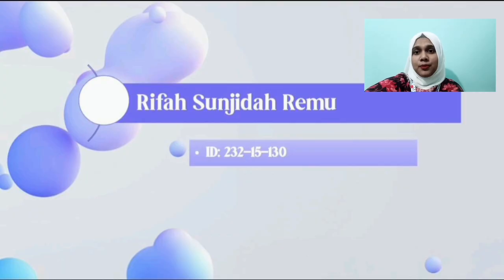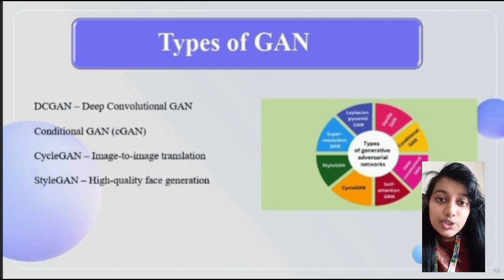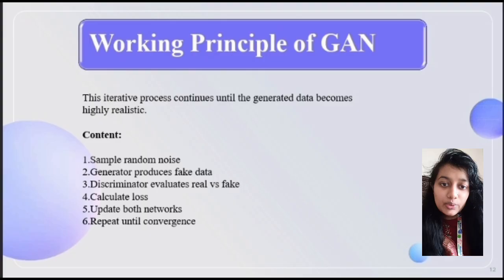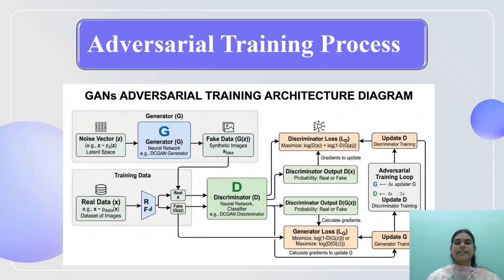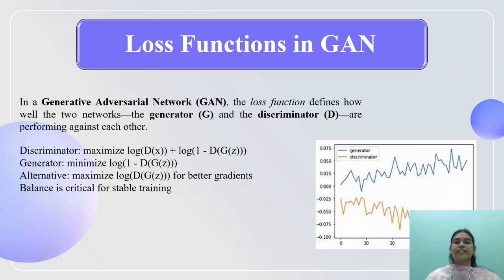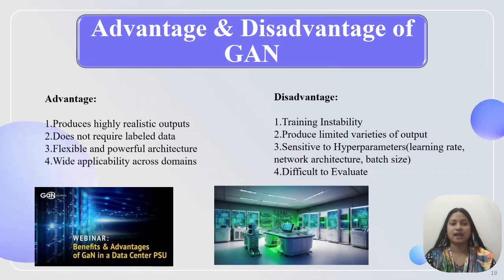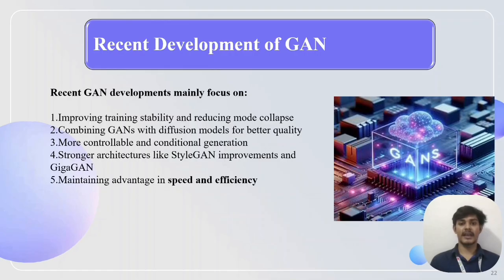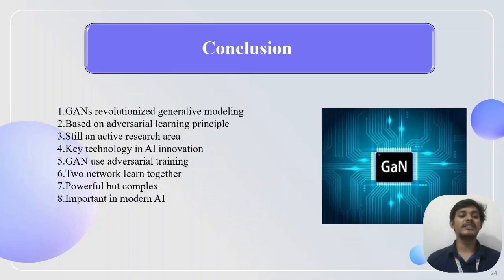Artificial Intelligence | Presentation | Group: E